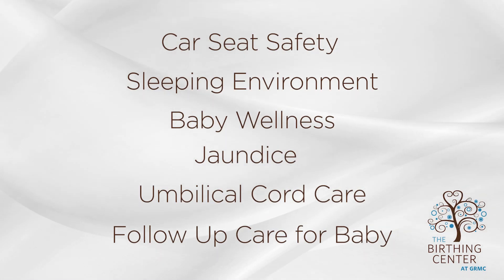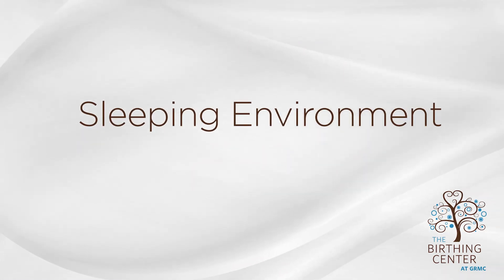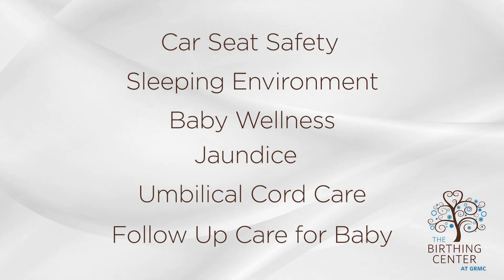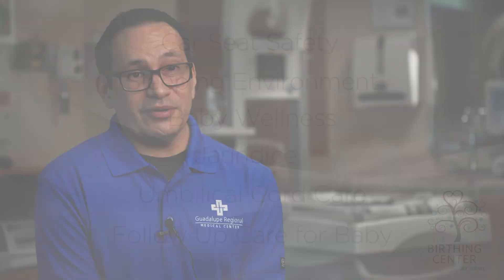Discharge Instructions - The Birthing Center at GRMC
In this video, Brian Scott, MD reviews The Birthing Center's discharge instructions to best care for baby at home. Our nationally recognized team at The Birthing Center provides exceptional support from pregnancy to delivery and beyond. Visit grmcbirthingcenter.com for more information about how to care for mom and baby.